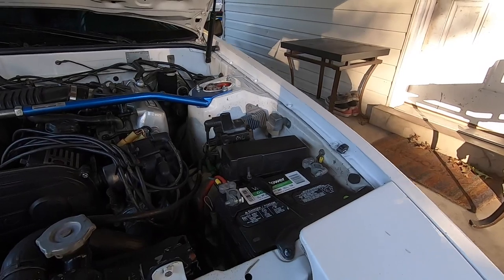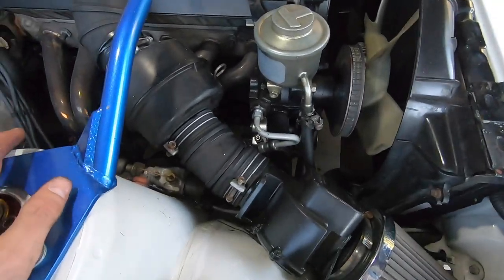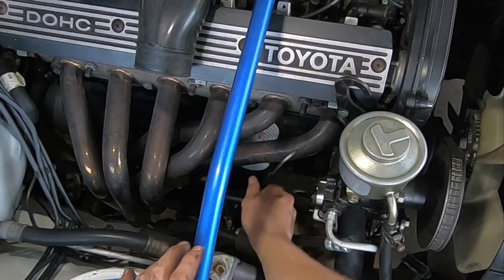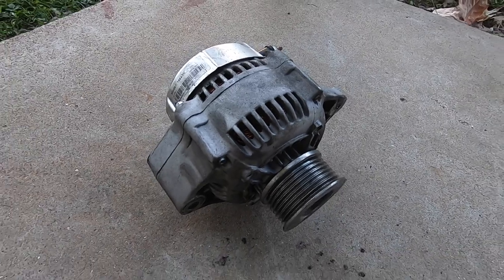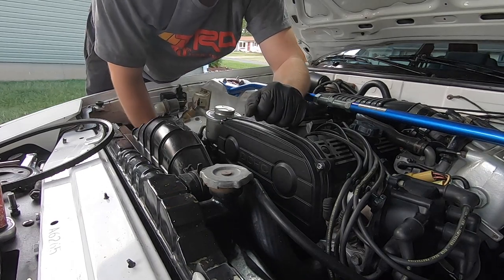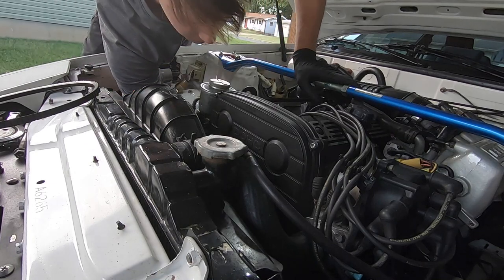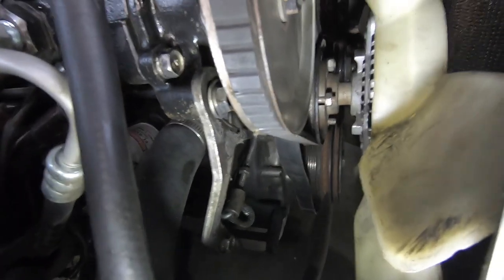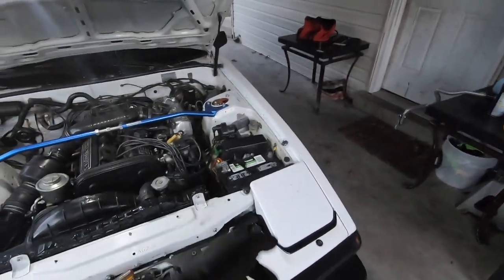How to change an alternator X 1985 Toyota Celica Supra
In this video I'm teaching you how to change an alternator on my 1985 Toyota Celica Supra.